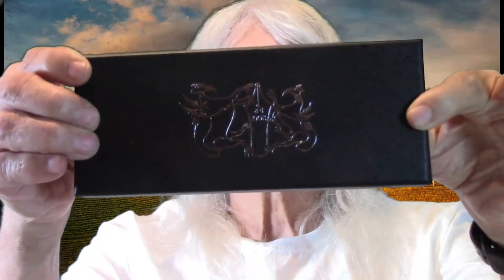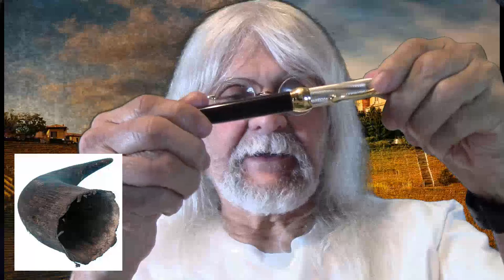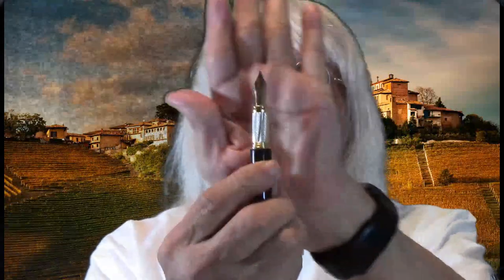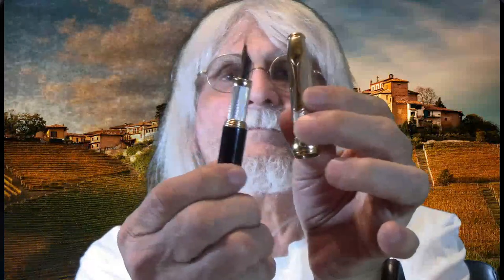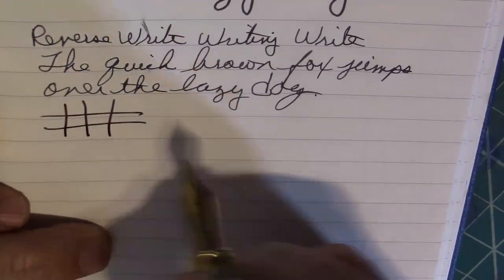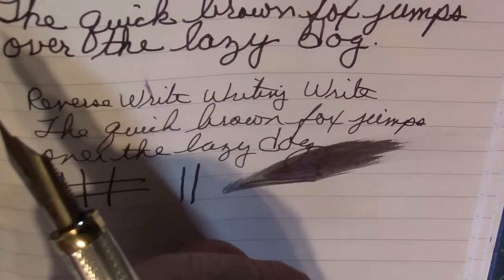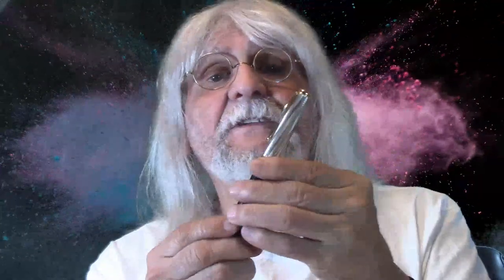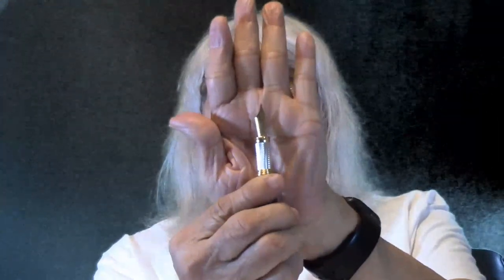Grifos Water Buffalo Horn Fountain Pen Review